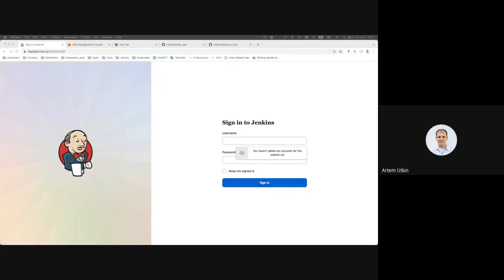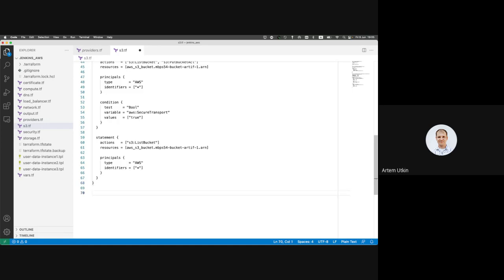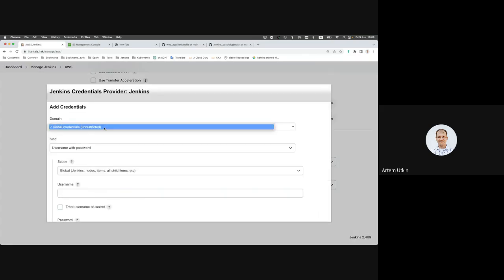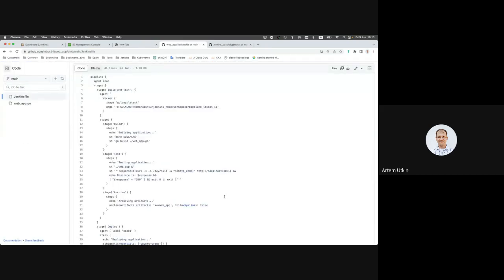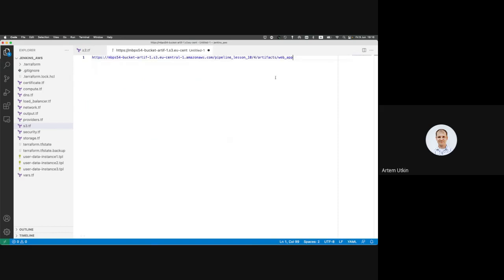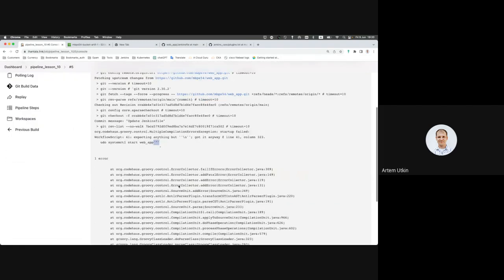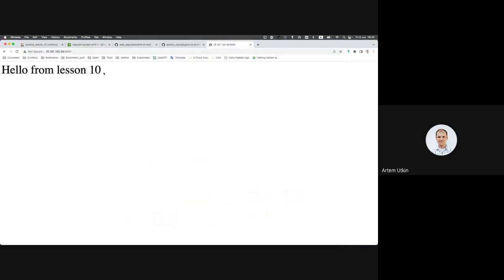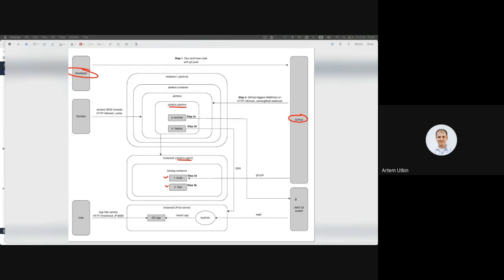From Zero to Jenkins - Lesson 12 - Jenkins and SonarQube